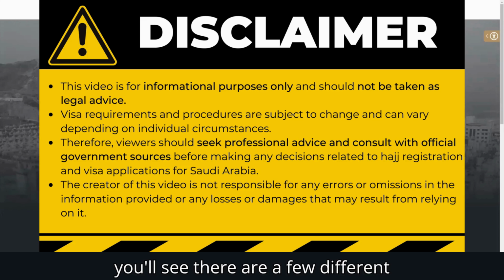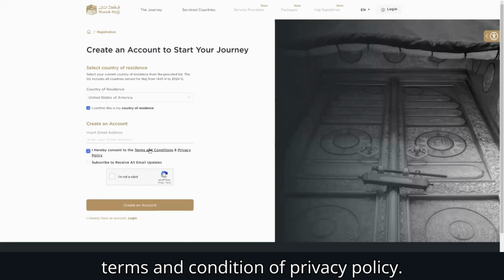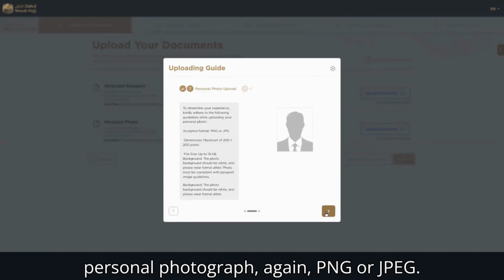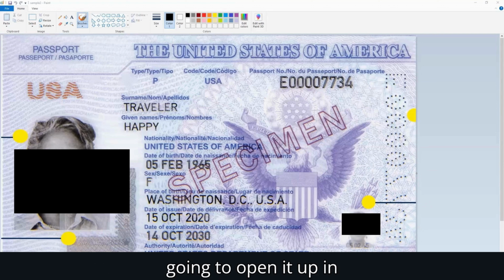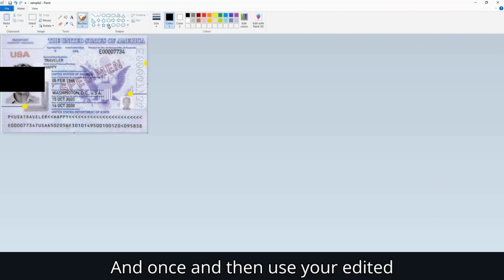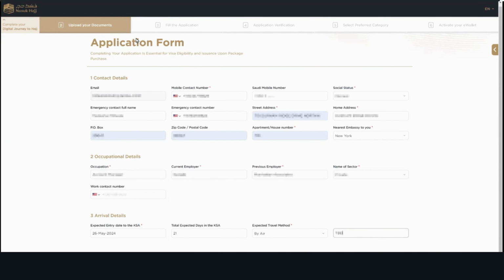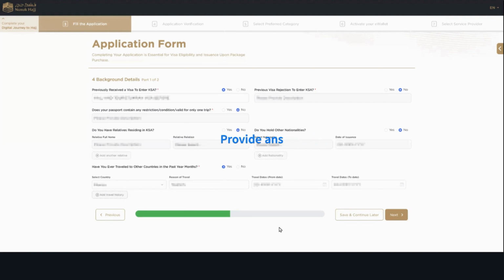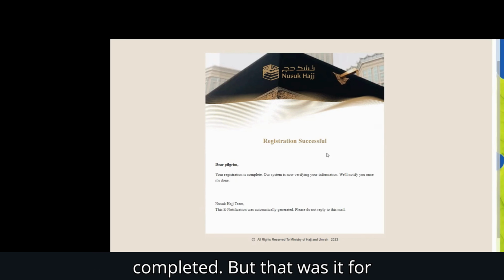Hajj 2025 Registration Guide Instructions for Hajj 2025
Video Guide for Hajj 2024 Registration on Nusuk (Same for Hajj 2025) 🌟

1. Step-by-Step Video: We’re sharing a detailed guide for Hajj 2024 registration on Nusuk, which will also apply to Hajj 2025.

2. Photo Resize: Ensure your photos follow the required size.

3. Email Creation for Hajj 2025: You have two options:

Option 1: We can create the email for you and share the credentials so we can assist you if needed.

Video credit: @houseofdeen